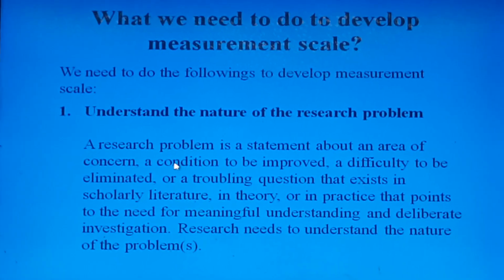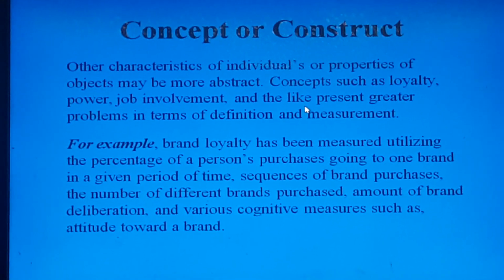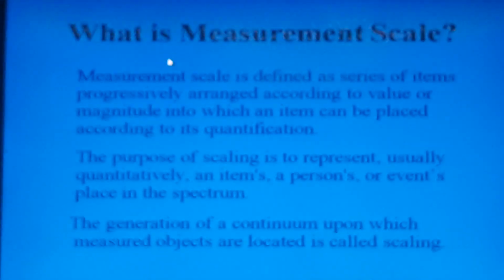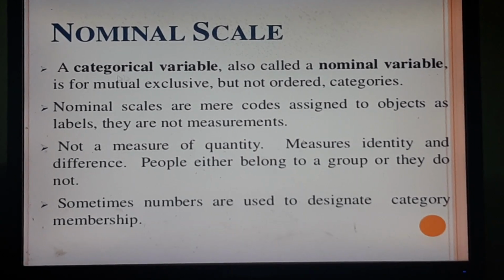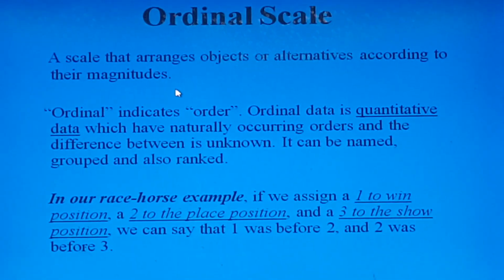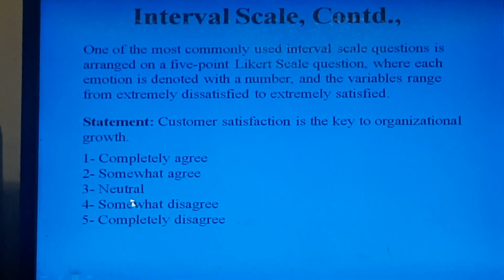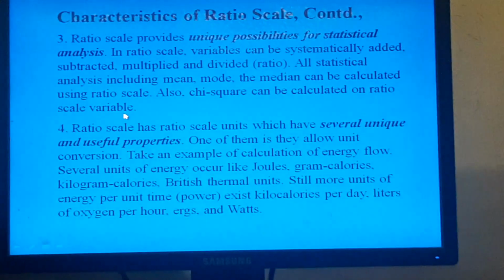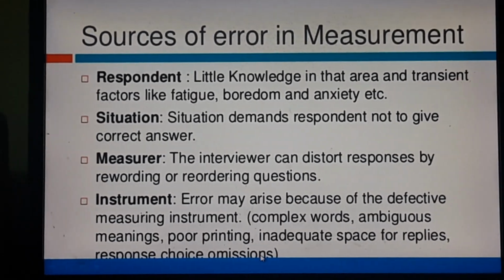Dr. Nazrul Islam - Lecture on "Measurement Scales"